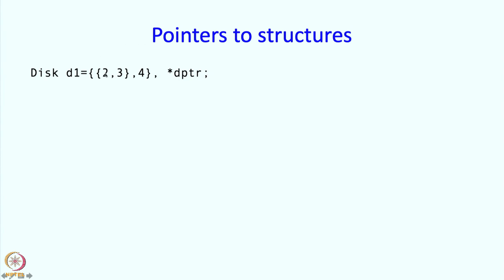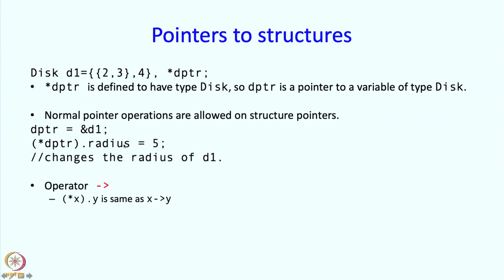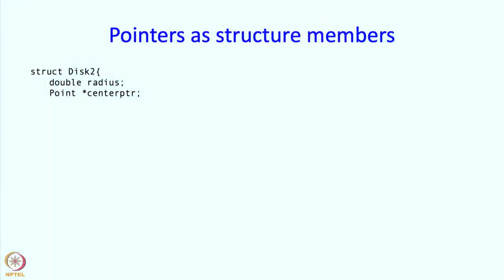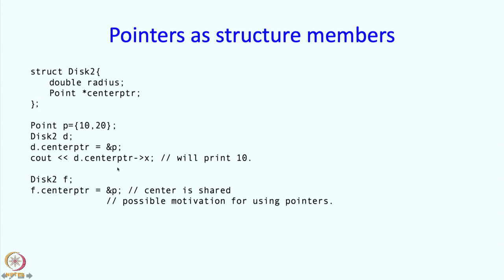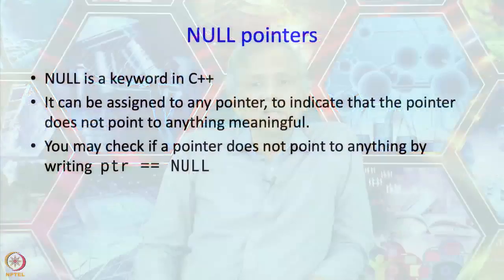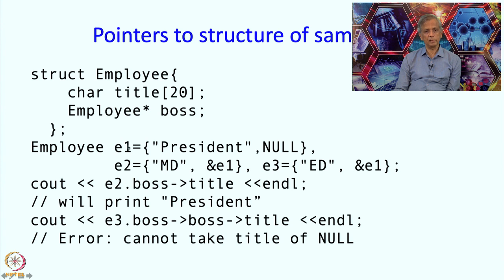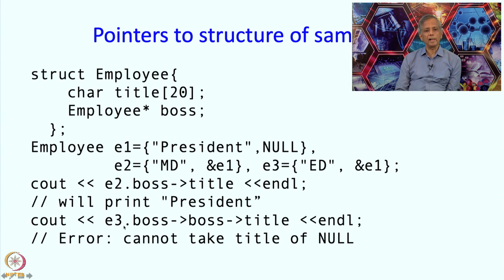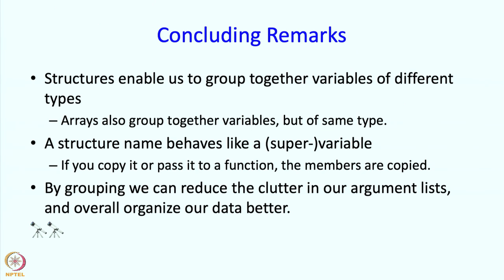Lecture 19 : Structures : Part 4 : Pointers and lecture conclusion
Structures : Part 4 : Pointers and lecture conclusion